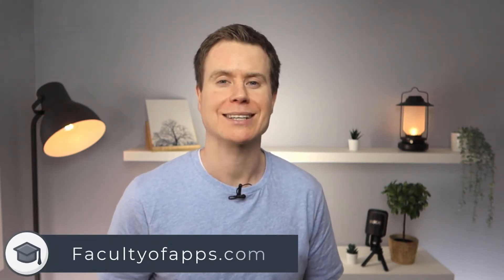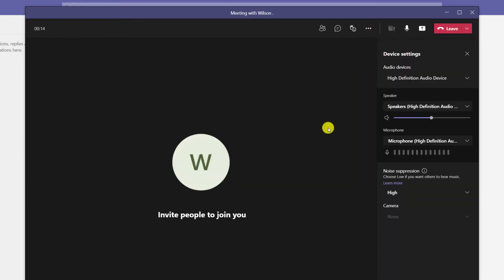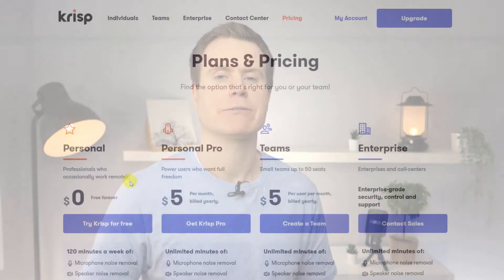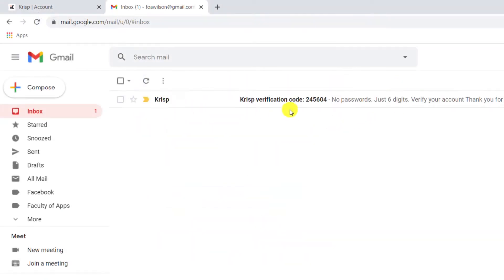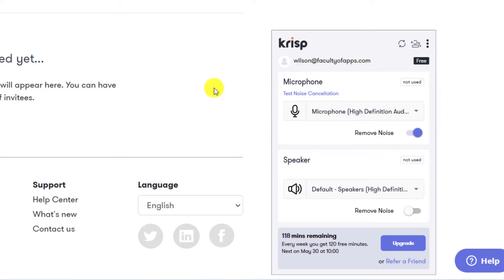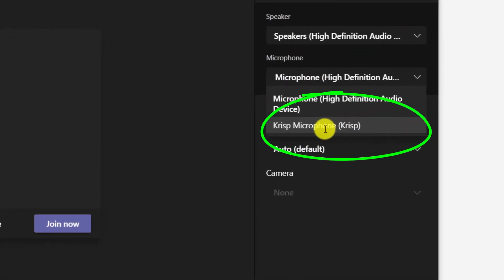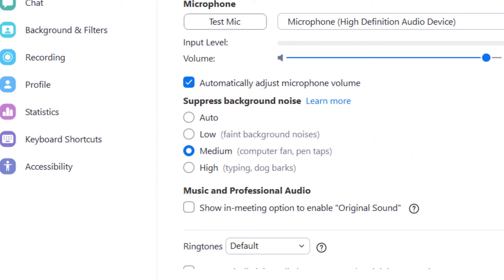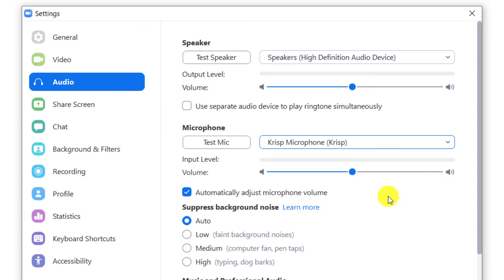Enable Noise Suppression on Microsoft Teams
Reduce background noise in Microsoft Teams by enabling the noise suppression feature in Device Settings or a free app from Krisp.io. Block out background noise in your Team’s meeting in no time with these helpful tips.

0:00 - Microsoft Teams noise suppression settings.
0:22 - How to enable noise suppression on Microsoft Teams
0:36 - Alternative app for reducing background noise in Teams.
1:13 - How to install Krisp to remove background noise
2:02 - How to enable Krisp in Microsoft Teams
2:13 - How to enable noise suppression on Zoom
3:03 - How to enable Krisp in Zoom